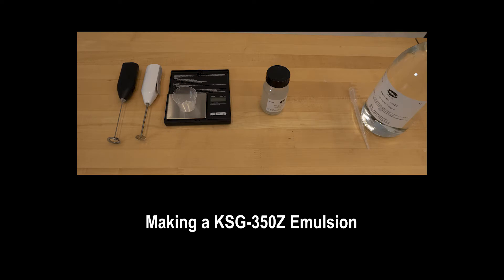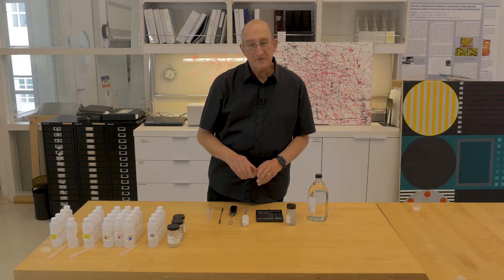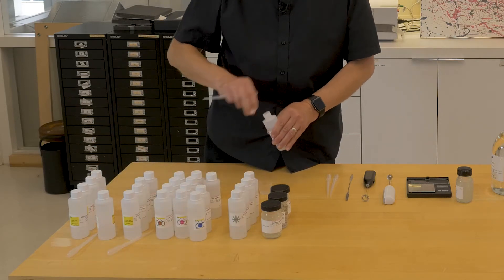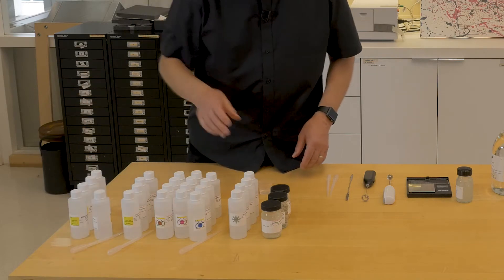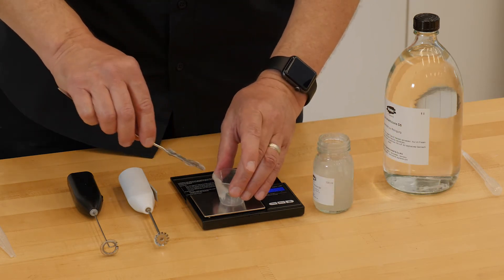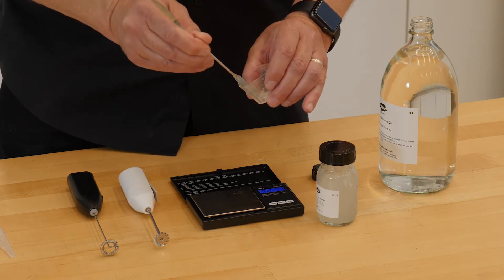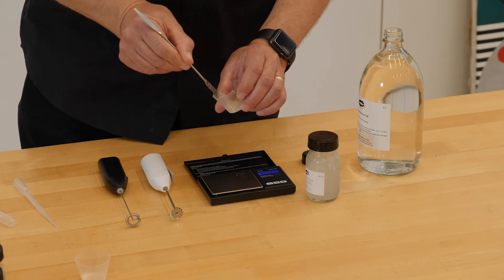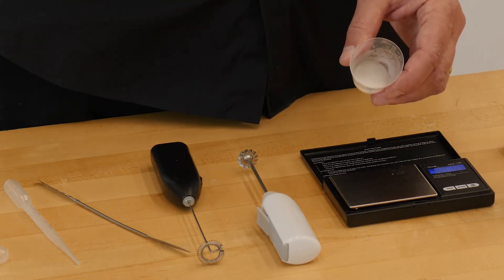Making a KSG-350Z Emulsion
Conservator Chris Stavroudis demonstrates how to prepare a KSG-350Z Emulsion system.

Closed captioned in English and Spanish.

This video was developed in 2018 for the Getty Conservation Institute workshop Cleaning of Acrylic Painted Surfaces (CAPS).